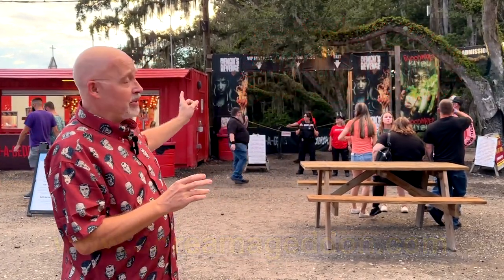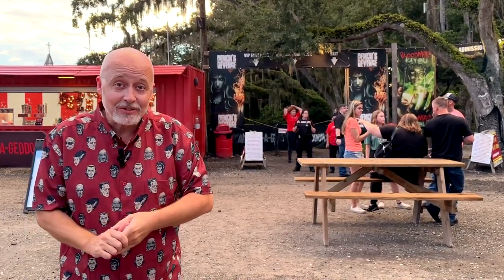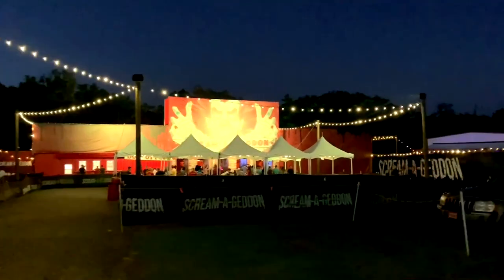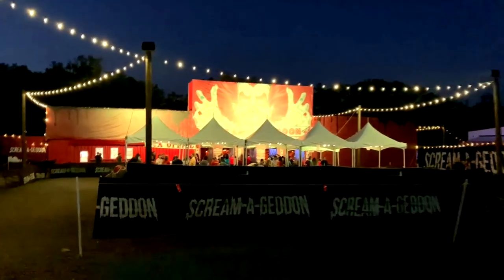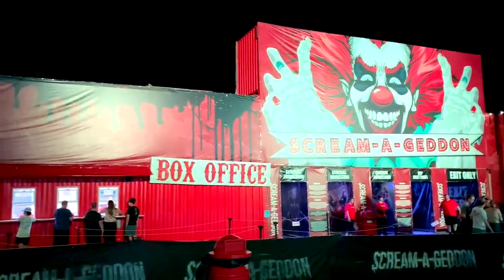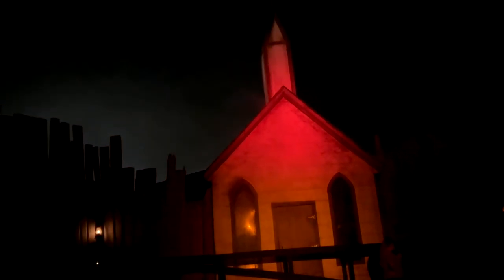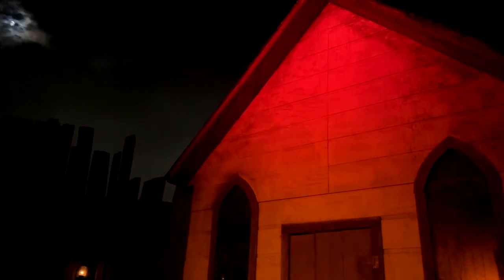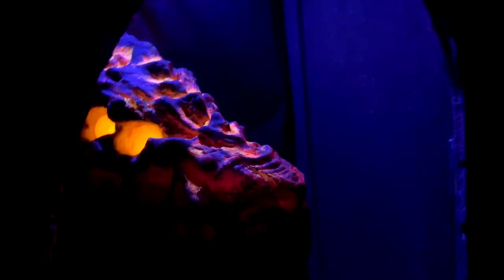Unleash The Demons Revenge At Scream-A-Geddon! A Terrifying Haunted House Walkthrough!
Face your fears in Demon’s Revenge at Scream-A-Geddon! In this terrifying haunted house walkthrough, sinister forces have been unleashed, and vengeance is in the air. Will you escape the demons’ wrath, or become their next victim? Join us for a heart-pounding journey through pure horror!

CHAPTERS:
00:00 Introduction
00:35 Demon's Revenge Walkthrough
02:53 Recap